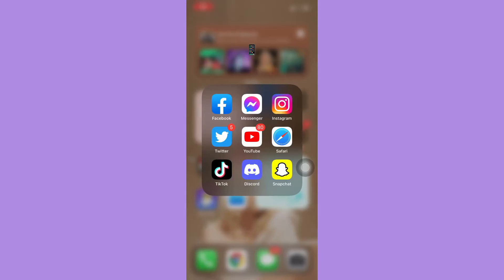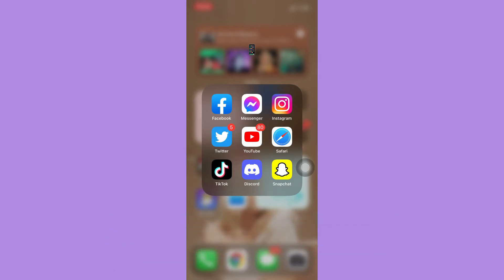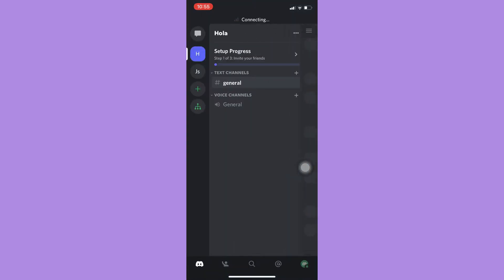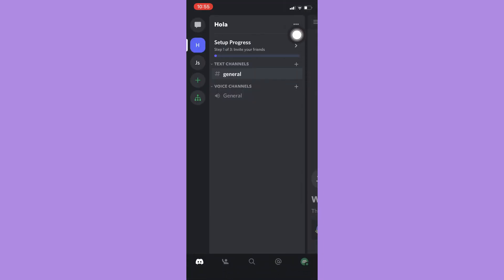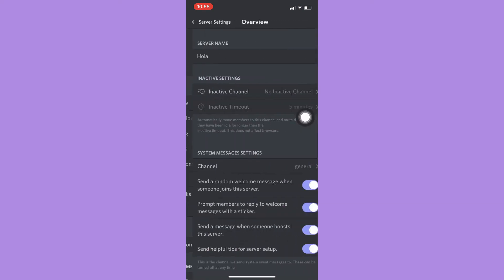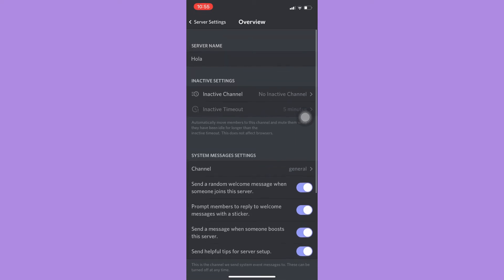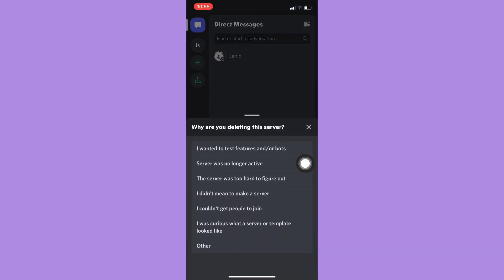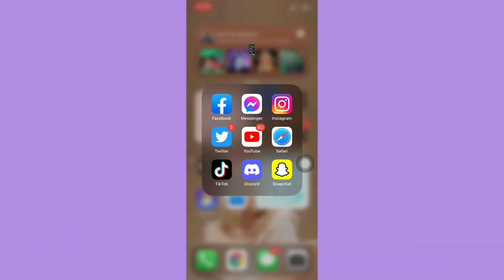How to Delete a Discord Server on Mobile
Learn How to Delete a Discord Server on Mobile

In this video, I will show you‎‎‏‏‎ ‎how to delete a discord server on mobile